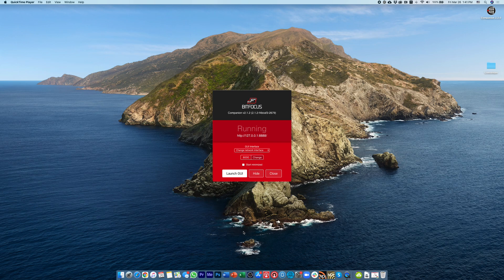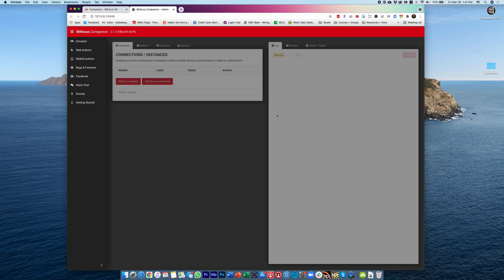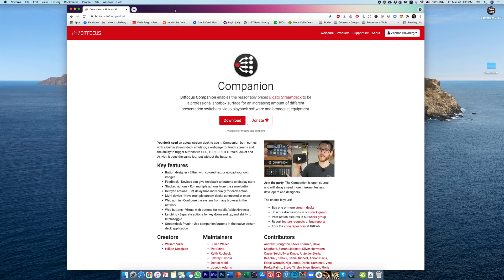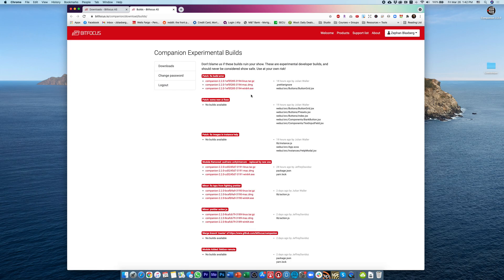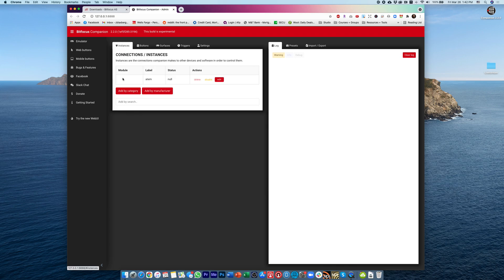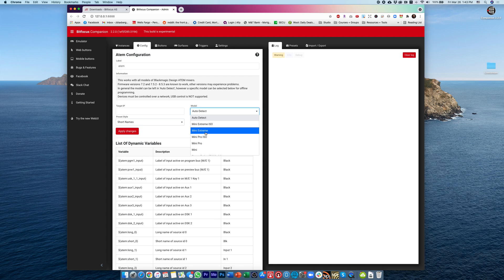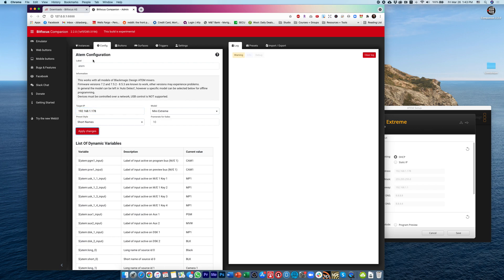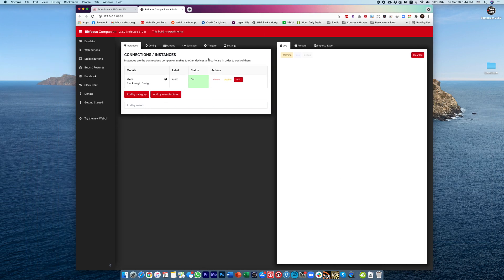How To Set Up Bitfocus Companion with ATEM Mini Extreme & ISO (Using Your Elgato Stream Deck XL)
I was setting up my Elgato Stream Deck with my new Blackmagic ATEM Mini Extreme and found that I couldn't find the Extreme model listed in the Companion software. A little searching and I found that only the Beta version of Companion has the Extreme models listed right now so if you're trying to get your Companion app set up to talk to the Extreme, you'll need to install the Beta version.

ATEM Mini Extreme
ATEM Mini Extreme ISO
Elgato Streamdeck XL

Want to work with Me?:
⚡️Download my Video Pricing Estimator that landed over $1M in gigs